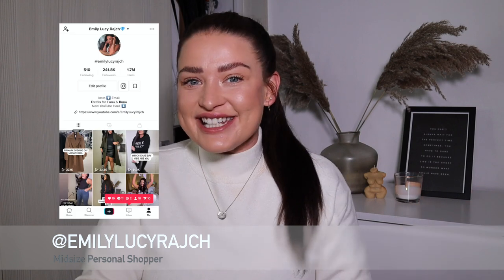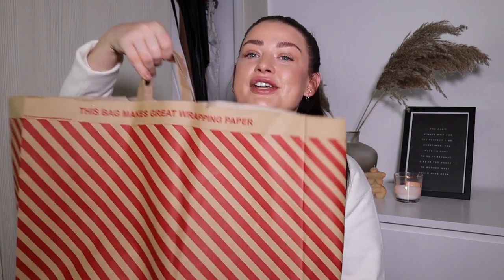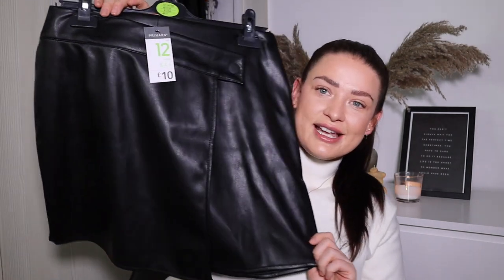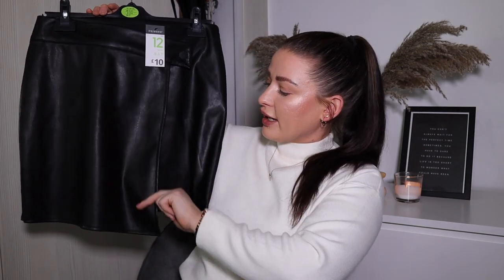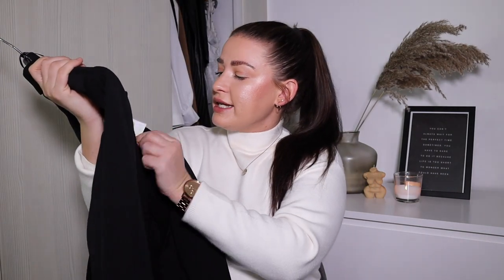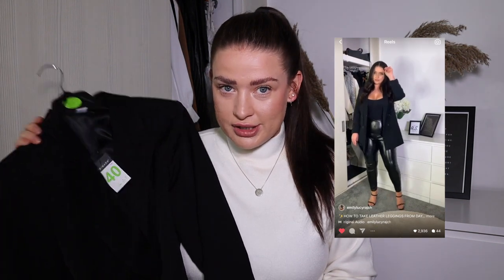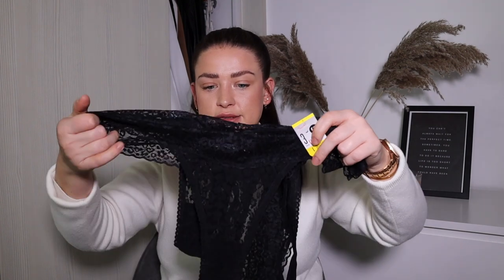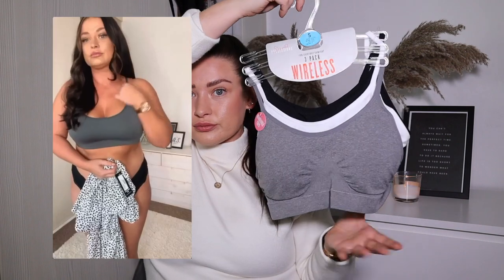✨WHATS NEW IN PRIMARK - FIRST DAY AFTER LOCKDOWN SHOP | ESSENTIALS, UNDERWEAR,WELLNESS, PJS ETC| ELR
Hi, gals!
You know I'm a full-blown Primark addict, so got up and headed straight to Primark on the day of reopening!

So many December goodies in there! As always I suggest my fave Midsize picks and this shopping trip didn't disappoint.

Also here's a full try on of what bras and underwear I wear that i find most flattering for my size 12-14 body shape.

All these items plus my tiktok/reel video can be found in the Leeds Trinity store.

This video was not an AD but the items I have shown were gifted from Primark.

Hope you enjoy it and it was worth the wait!

xx

THINGS YOU MIGHT WANT TO KNOW:
HEIGHT: 5FT 2.3
SIZE: SIZE 12-14
AGE: 30 YEARS OLD

PRIMARK £9 SHAPEWEAR!! DOES IT WORK? + FLATTERING UNDERWEAR FOR SIZE 12-14